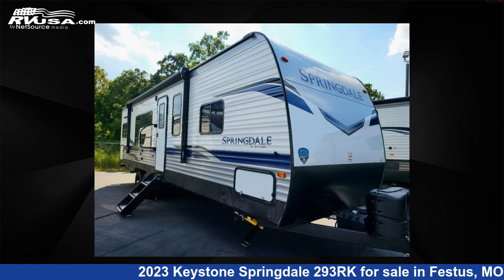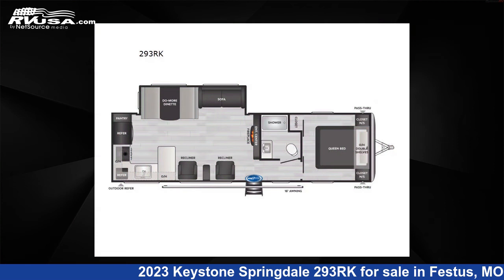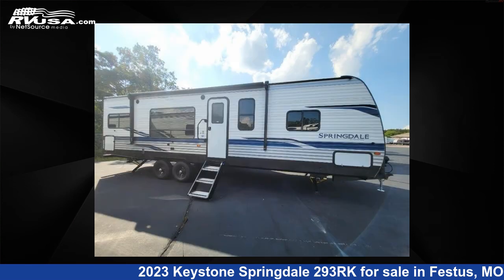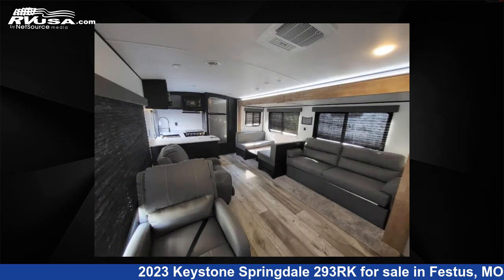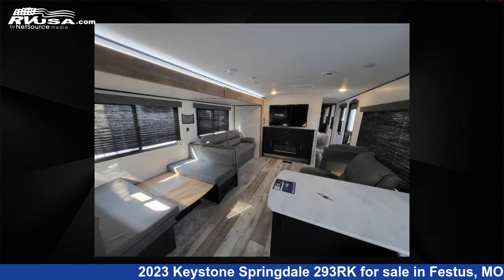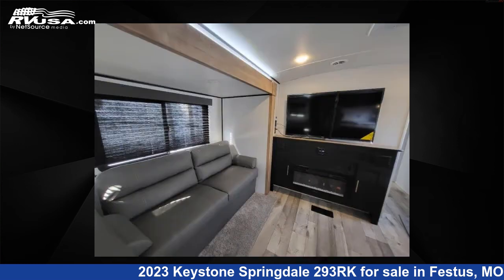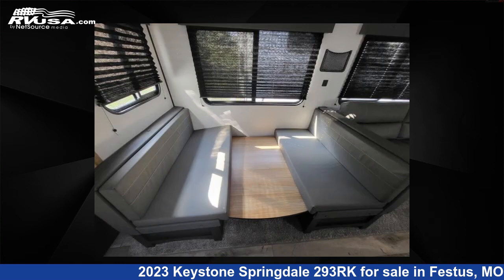Spectacular 2023 Keystone Springdale Travel Trailer RV For Sale in Festus, MO | RVUSA.com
This 2023 Keystone Springdale 293RK is a Travel Trailer RV. It is located in Festus, MO 63028 and is offered for sale by Optimum RV - St. Louis. This New Keystone and features 1 slideout, sleeps 5, Slideout, and 52 gal fresh water capacity. The floorplan layout of this Travel Trailer features Front Bedroom, Rear Kitchen.